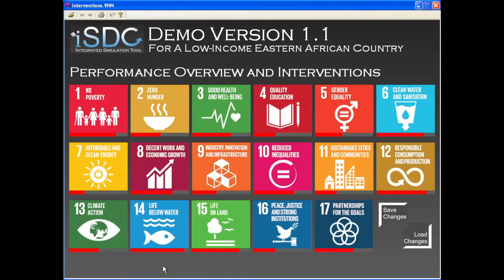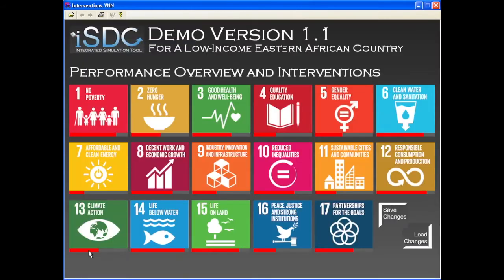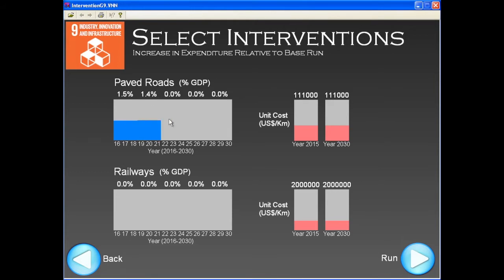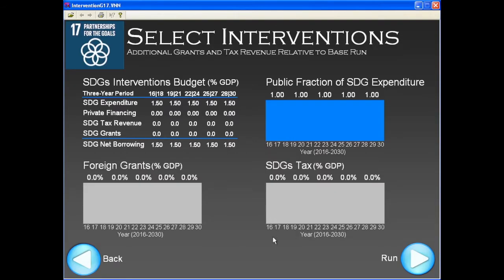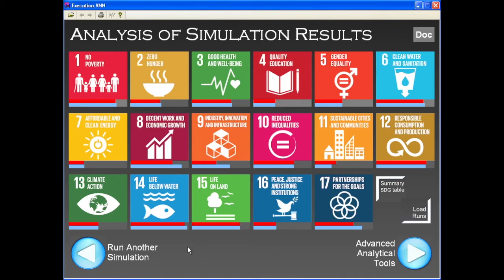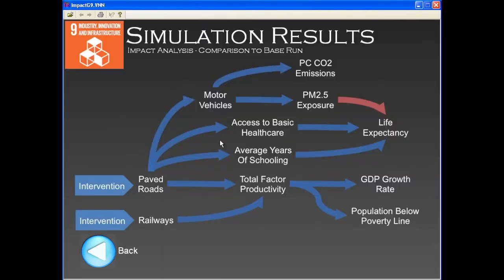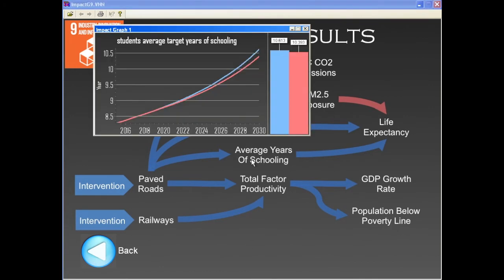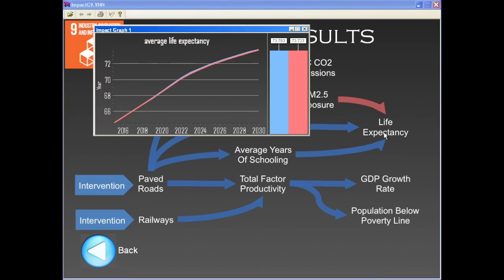iSDG-Demo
This video provides a short demonstration of how to use the iSDG model for simulating a policy intervention directed to achieve the SDGs and for assessing its cross-sector impacts.